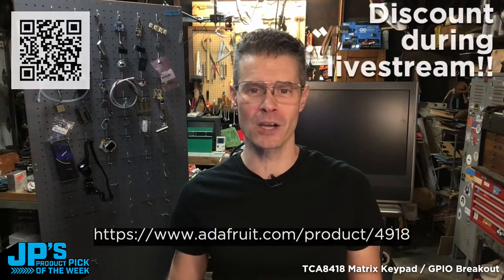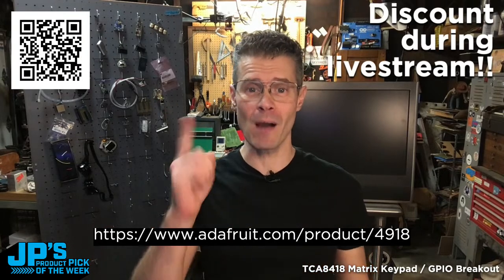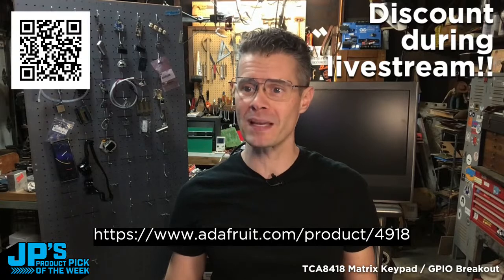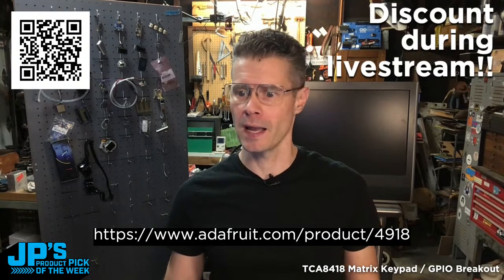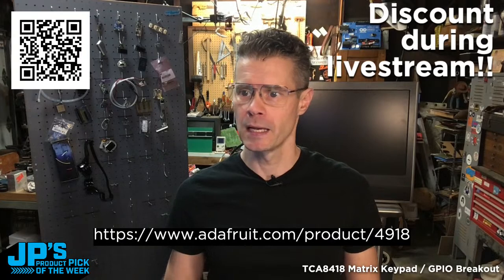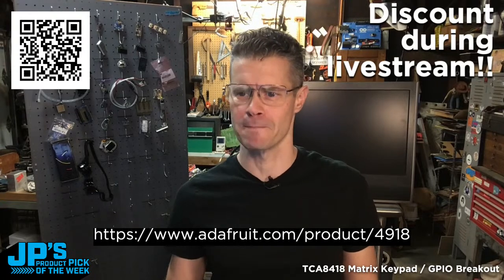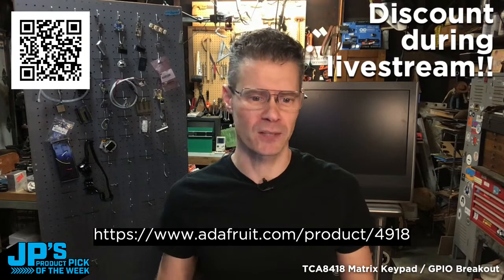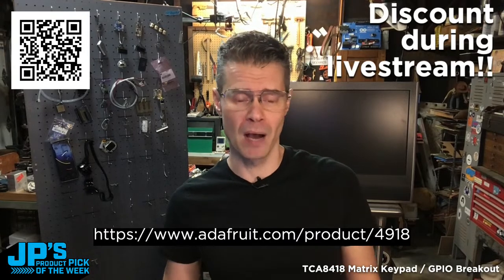JP’s Product Pick of the Week 10/11/22 TCA8418 Matrix Keyboard Breakout